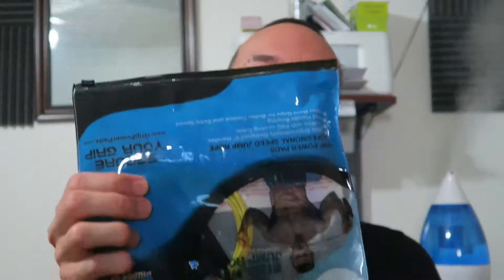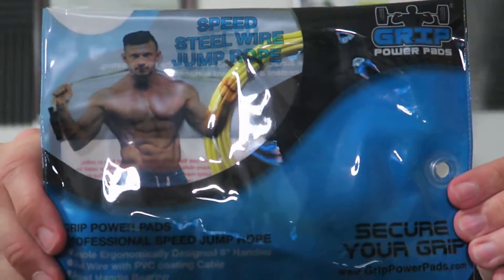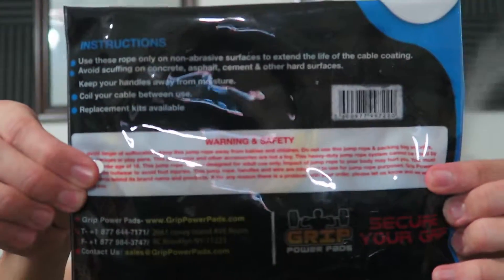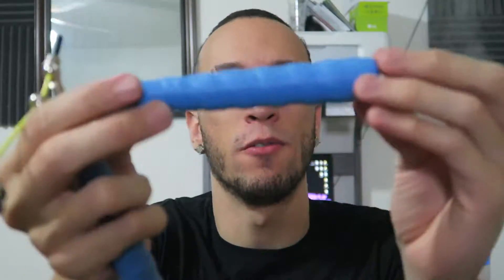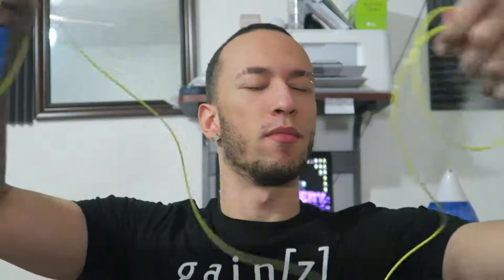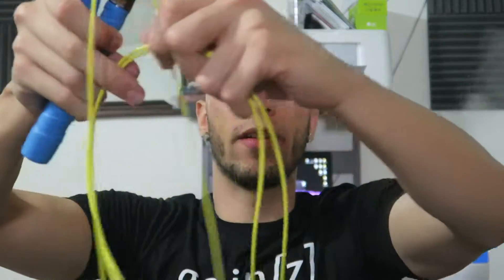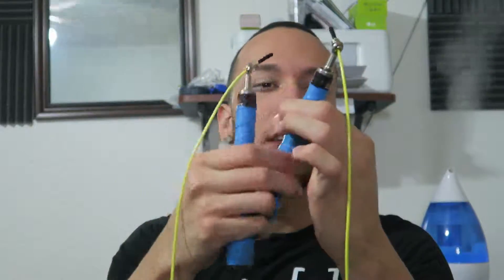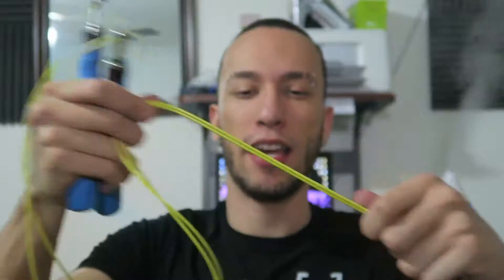UNBOXING | Grip Power Pads Speed Rope